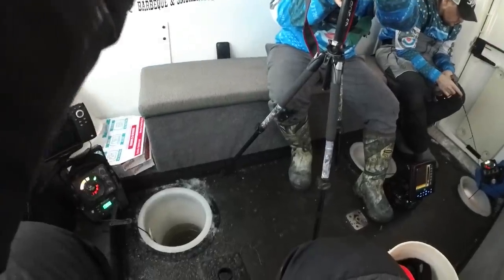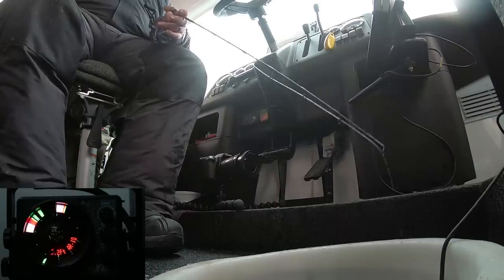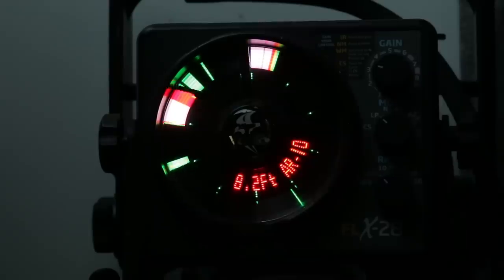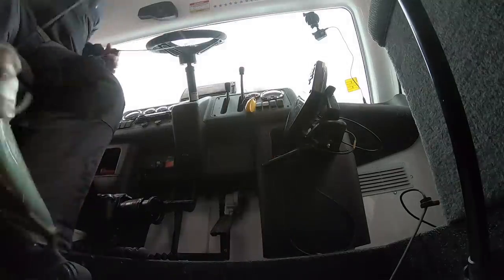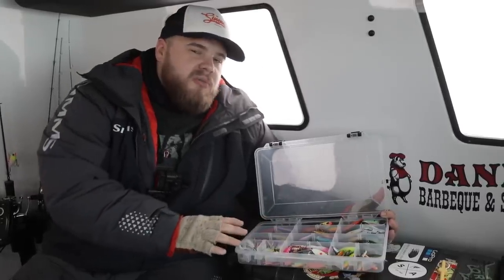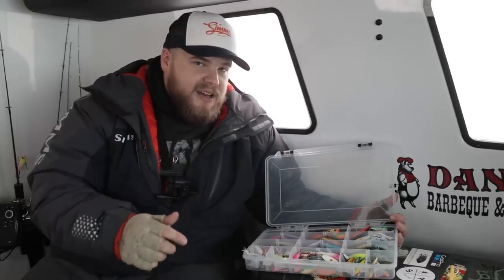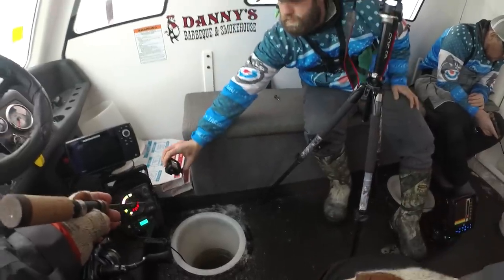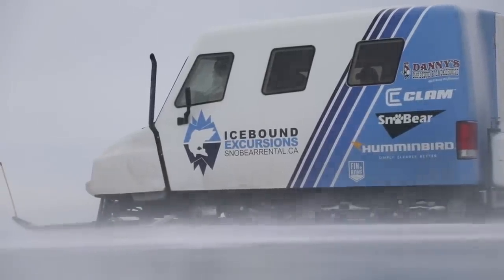Ice fishing GREENBACK walleyes on Lake Winnipeg (100 fish day!)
Not many places you can throw up a triple-digit day while ice fishing for walleyes -- AND do it with rattlebaits (aka lipless cranks) — welcome to Lake Winnipeg in Manitoba!

Sure Lake Winnipeg is known for its giant "greenback" walleyes, but it's also an incredible spot to get into some ridiculous numbers of fish, too. Quality AND quantity? 👊 Sign me up!

Heard some gnarly weather was rolling though, so we booked a DIY SnoBear rental through IceBound Excursions. That way no matter what sort of curveball Mother Nature threw our way, we knew we could get out fishing and get back in one piece. Oh, and kicking our feet up with the thermostat set to 70°F was a nice change of pace too (lol).

Seriously can't wait to get back up ice fishing in Manitoba. Now that the walleye season is closed for most of Minnesota (besides border waters) I'm thinking I better head north for some MarchMadness next.

Thx much for watching!

Byrd (Instrumental Version)